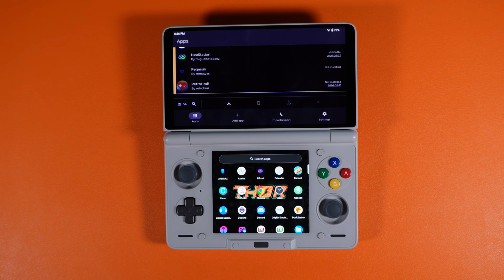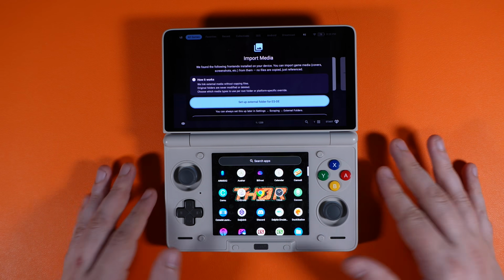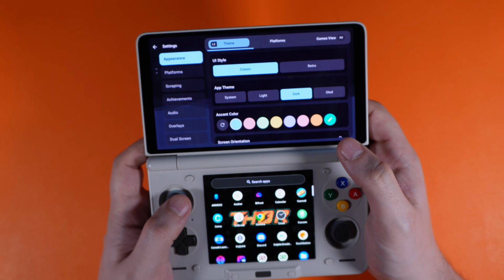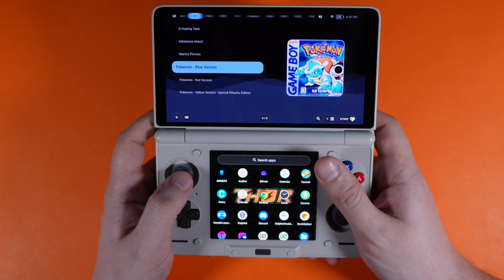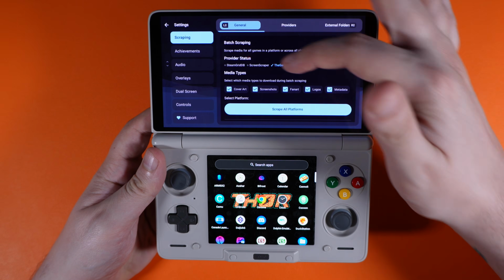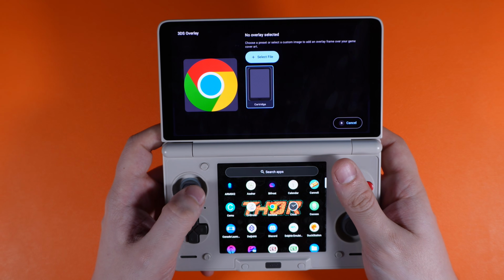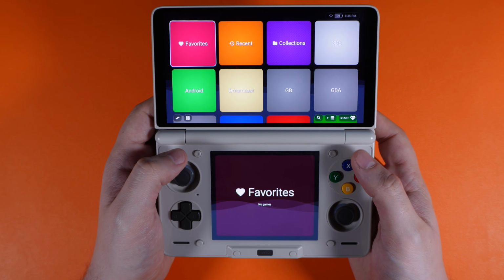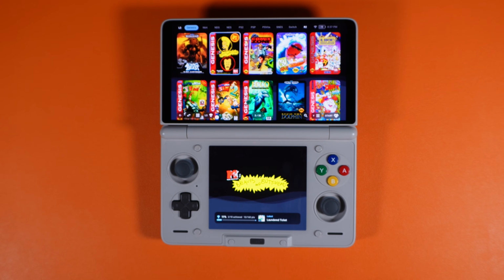RetroHrai is still the UNDERDOG of AYN Thor Frontends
Whilst not as popular as Cocoon, iiSU or ES-DE, RetroHrai holds a special place in my heart. As it also does for many others.

CHAPTERS:
00:00 - Intro
00:16 - RetroHrai Installation
00:42 - Setup
01:55 - UI Overview
02:28 - Settings
04:37 - Scrapers
05:07 - RetroAchievements and Other Settings
06:09 - Enabling Dual Screen Mode
06:44 - Setting Custom Images
07:51 - SUBSCRIBE FOR MORE THOR